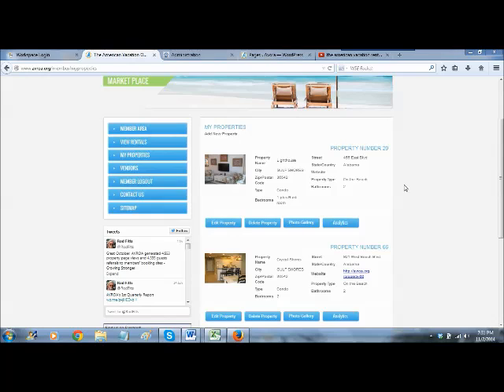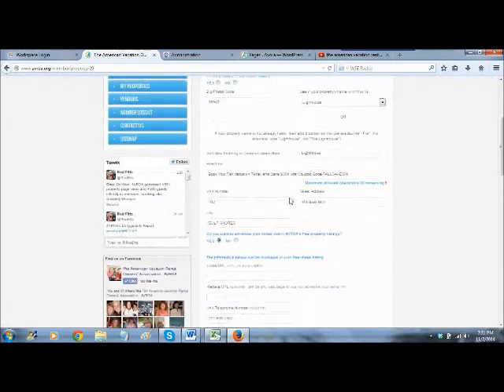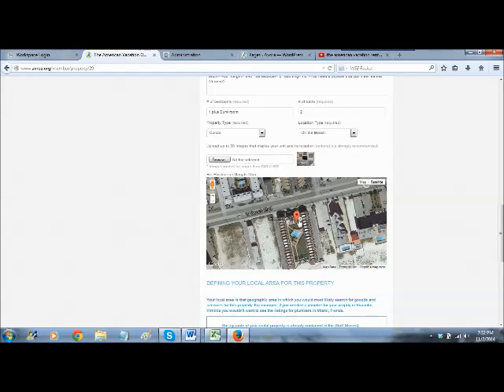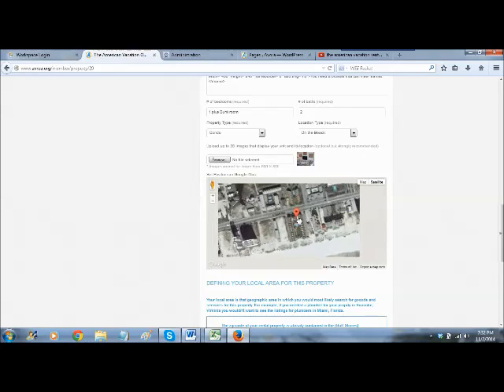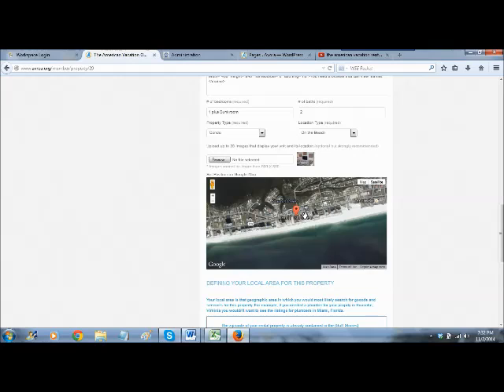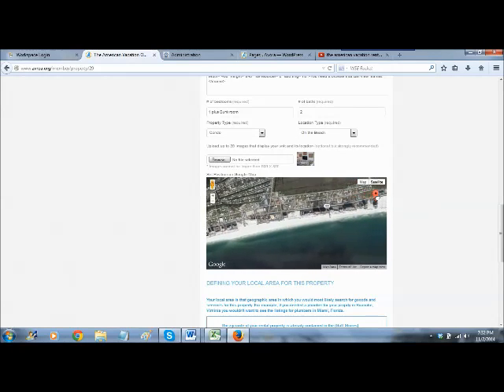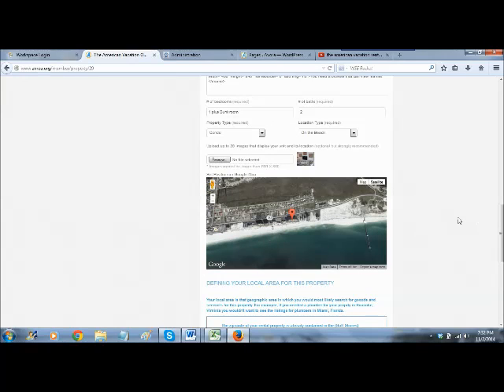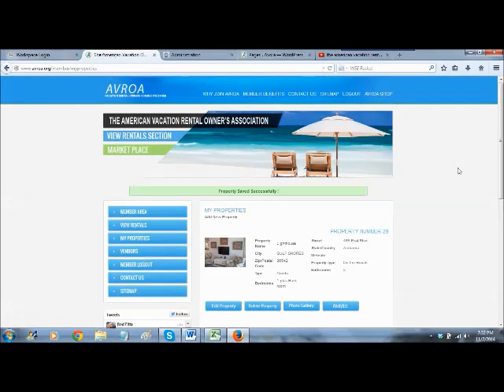How to move your Google Map location pin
This video shows you how to move your AVROA property listing's Google Map location pin where you want it.